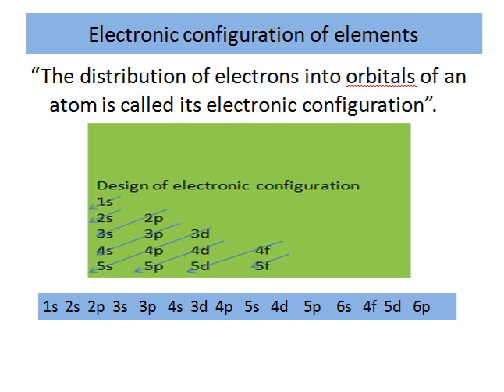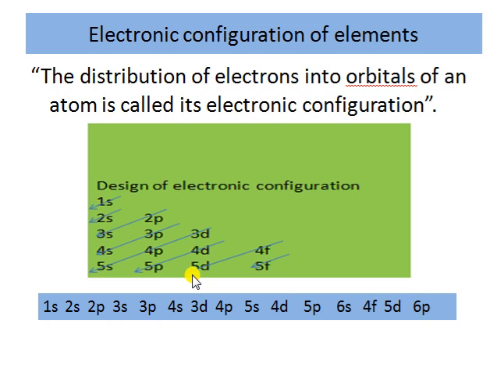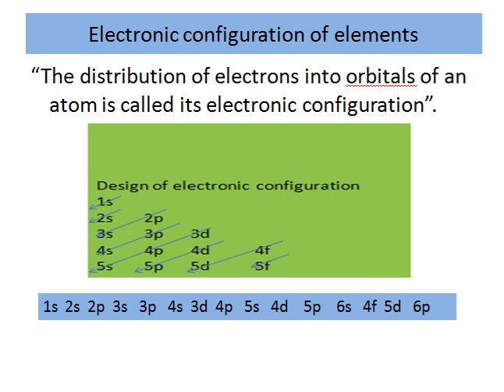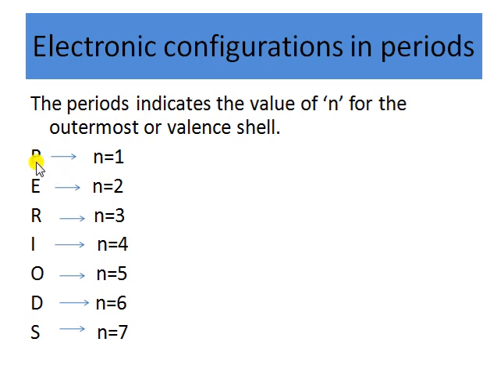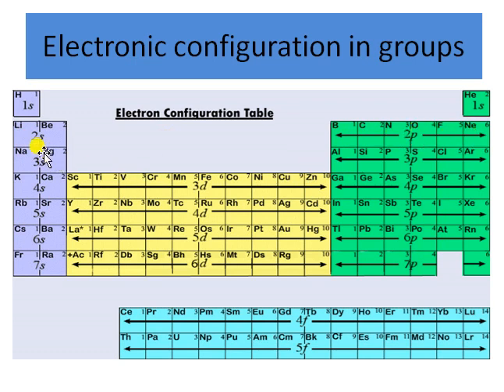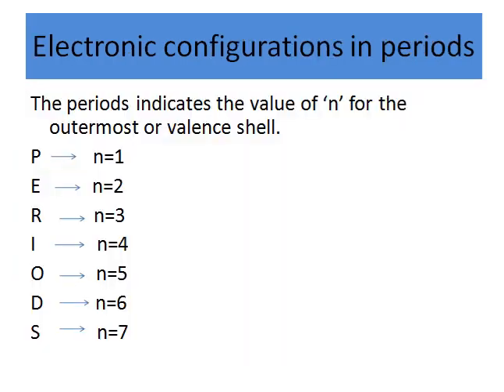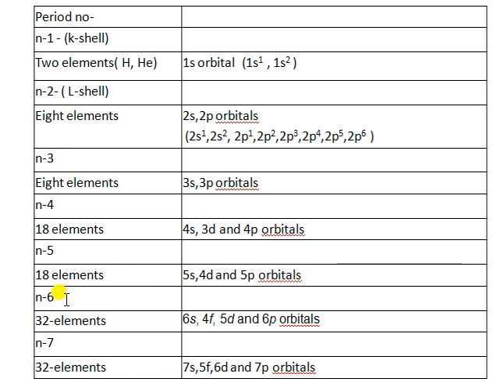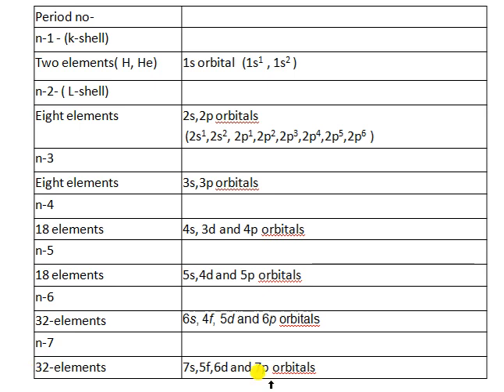Periodicity in the properties// classification of elements// class xi